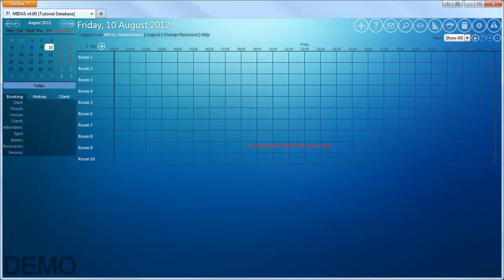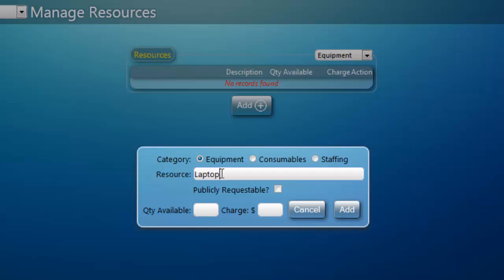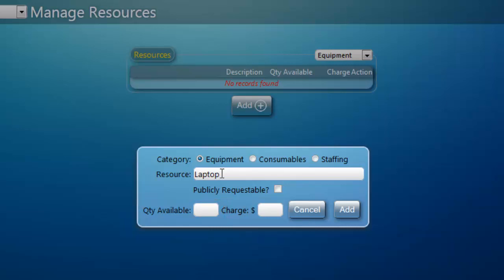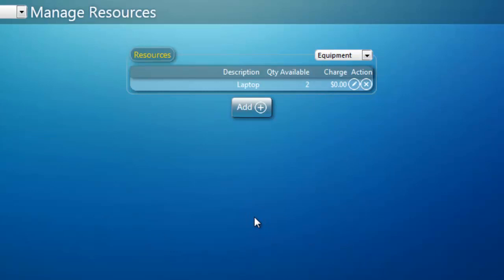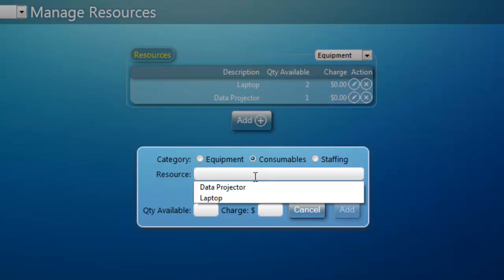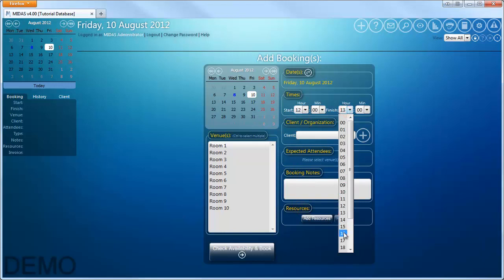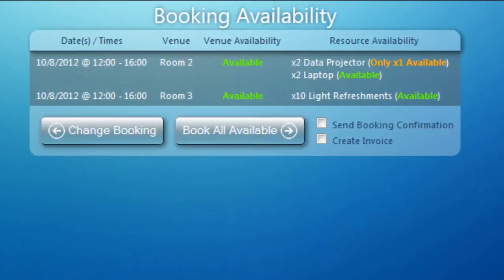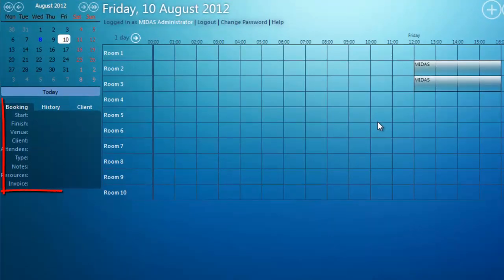How to Set Up & Allocate Resources to Bookings in MIDAS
Learn how to set up and allocate resources in MIDAS — from projectors and AV equipment to catering and parking spaces — so you can manage everything that goes with a room booking in one place.

Resources in MIDAS are additional items or services that can be requested alongside a room booking. This tutorial covers how to create resources, set their quantities, and allocate them to specific venues, giving you full control over what's available and when.

What you'll learn in this video:
• How to create and configure resources in MIDAS (equipment, services, extras)
• Setting resource quantities and availability
• Allocating resources to specific venues or making them globally available
• How users request resources when making a booking
• Managing resource conflicts and over-allocation

Whether you manage projectors, video conferencing equipment, catering, parking, or any other bookable item, MIDAS resources help you track and allocate everything efficiently alongside your room bookings.

MIDAS is a comprehensive online room booking and resource scheduling system that lets you manage your entire facility — rooms and resources — from a single, easy-to-use interface.